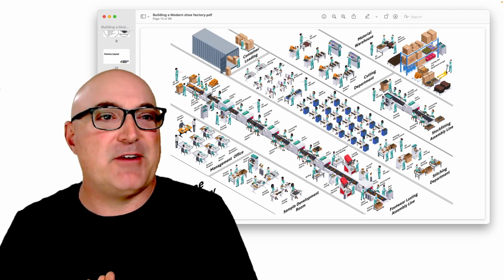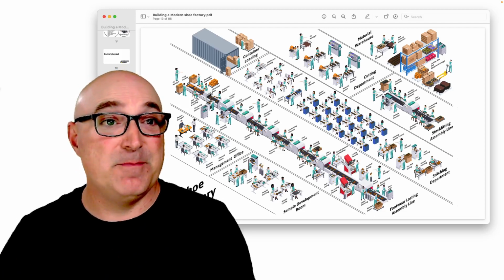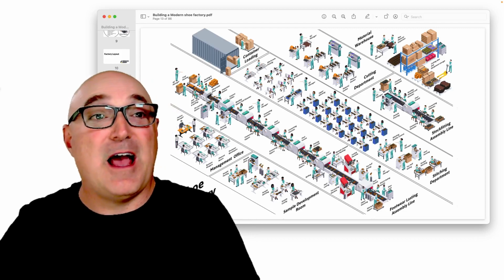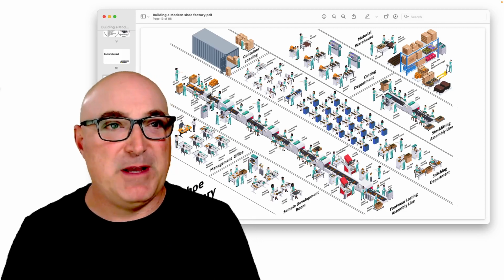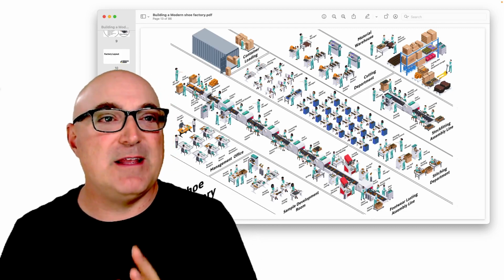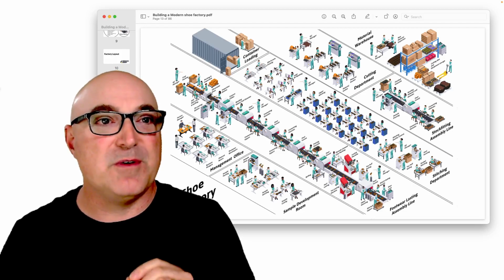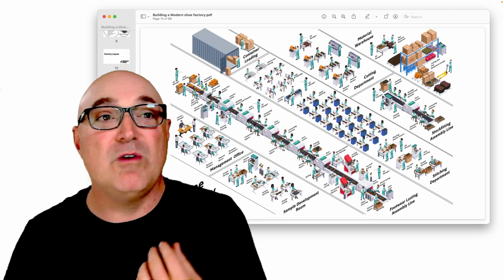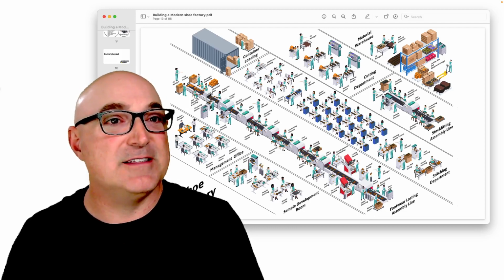Building a Modern Shoe Factory Online Course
How Does a Real Shoe Factory Operate?
Building and operating a shoe factory is a huge challenge. Before you set out to build your factory, you need to understand the equipment required and how a shoe factory operates. This course is for footwear designers, product managers, brand builders, shoe company owners, and anyone interested in how a shoe factory operates.

Should You Build a Shoe Factory?
This course will help you answer this question. The course covers what a shoe factory makes and what a factory does NOT make. Learn about factory shoemaking equipment, staffing requirements, subcontractors, and factory finances. Wade Motawi, "The Shoe Dog," has visited dozens of shoe factories, big and small, over the past twenty years, and he knows what to look for.

8 video lessons describing the issues and challenges of building a factory.
Over 1 1/2 hours of video instruction by "The Shoe Dog," Wade Motawi.
Bonus Content: How to Start a Shoe Company textbook download.
Bonus Content: Downloadable shoe factory layout poster file.
Digital Certificate of Completion for the Building a Shoe Factory course included.